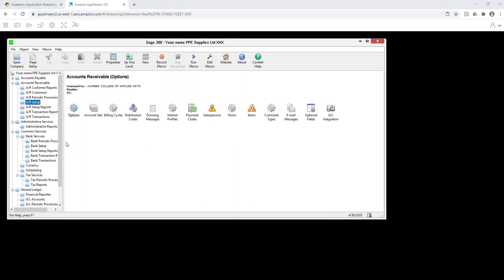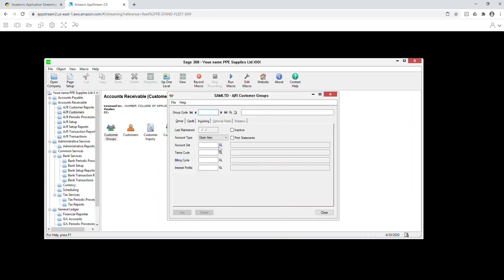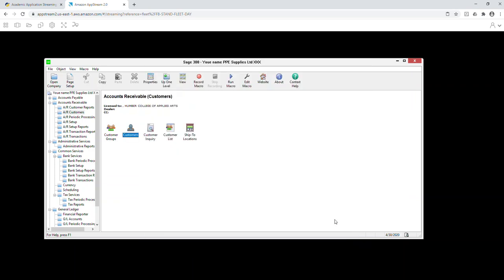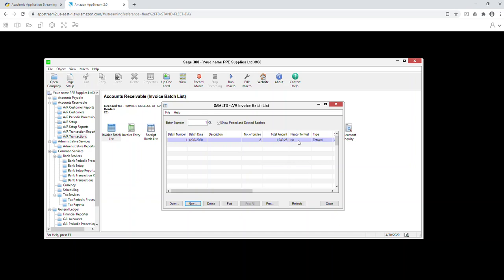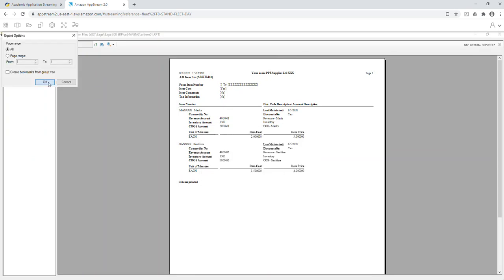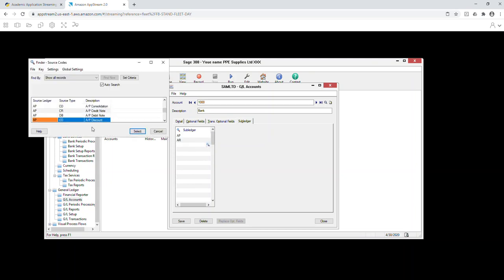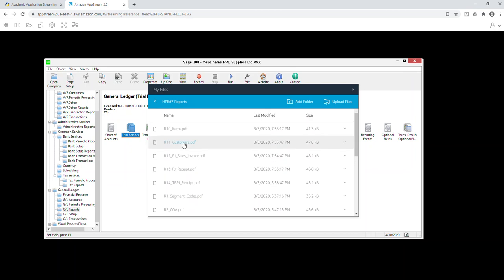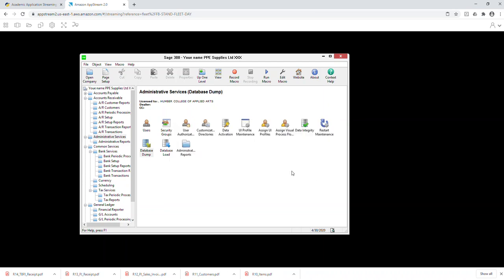Lecture 11 Part 4 HPE#7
Last part of HPE#7 focused on AR module and GL processing